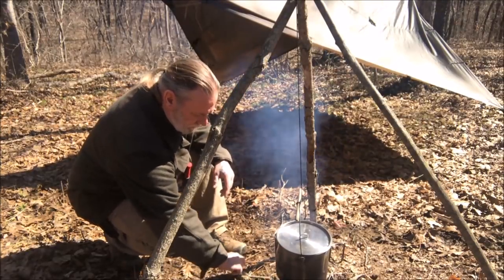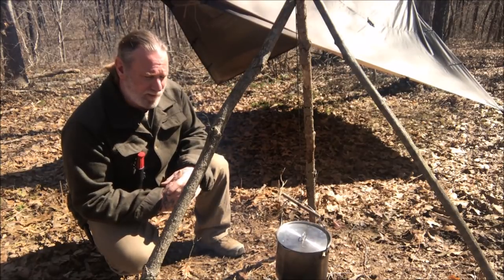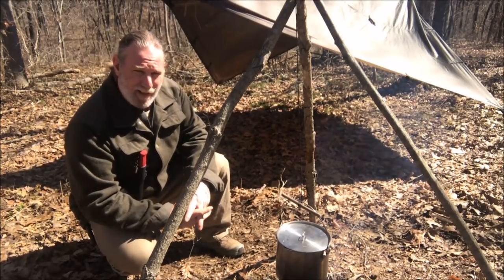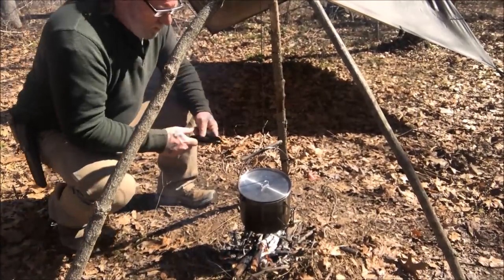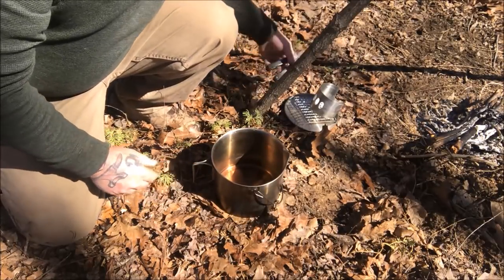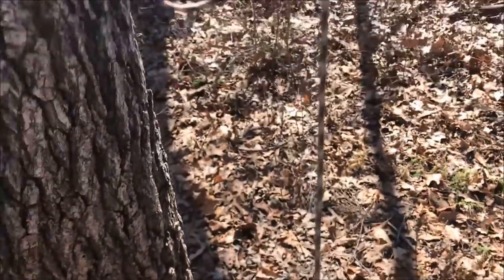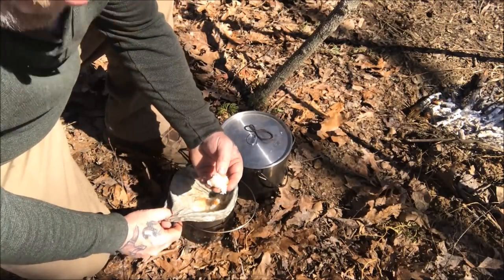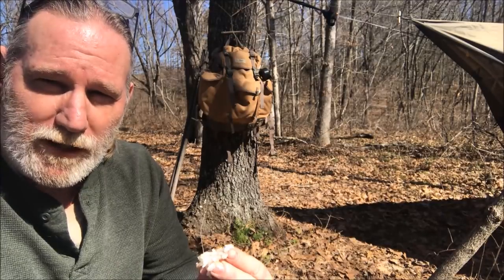Sticky Rice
The Pathfinder School,Bush Craft ,Survival skills, Historical Lore, Primitive Skills, Archery, Hunting, Trapping, Fishing, Navigation, Knives, Axes, Fire, Water, Shelter, Search and Rescue